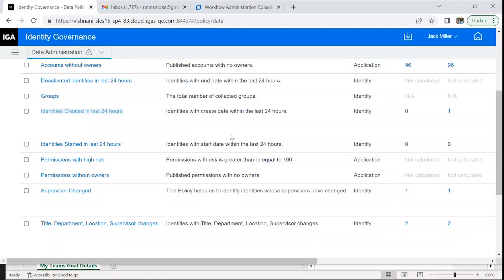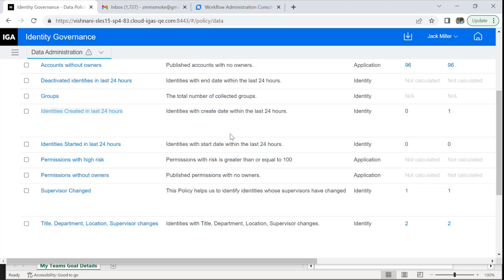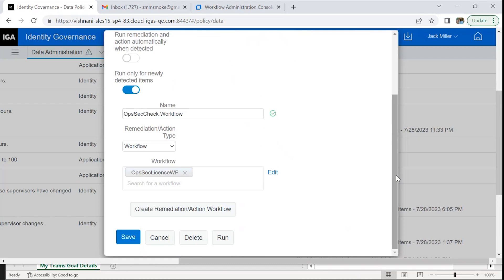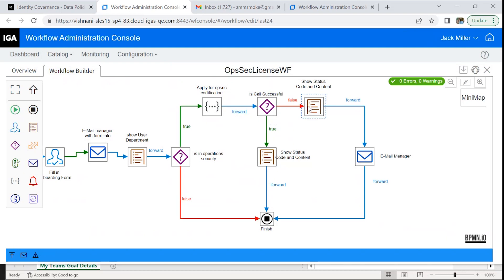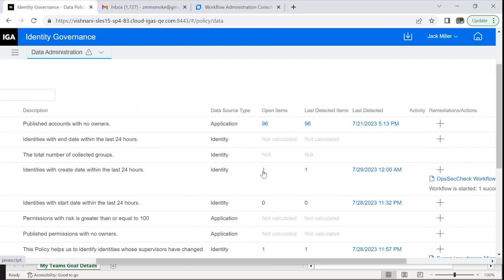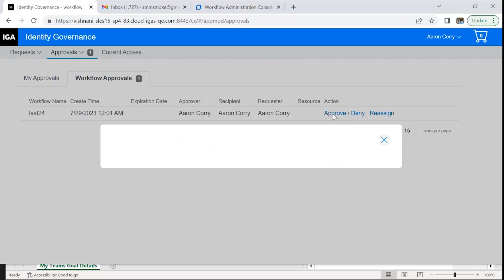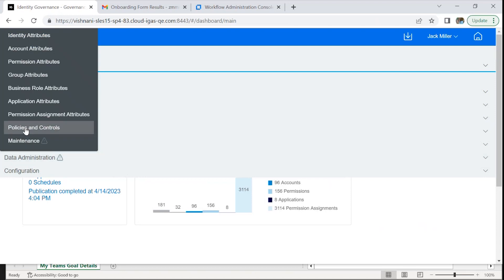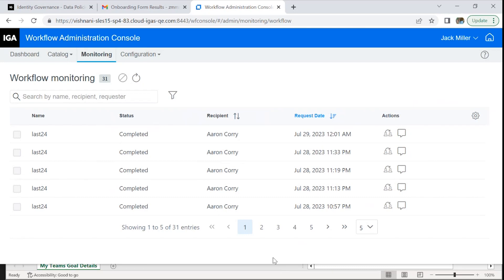Workflow as remediation | OpenText Identity Governance (NetIQ) [part 3 of 3]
This is a 3-part series about OpenText Identity Governance (NetIQ):

3. Workflow as remediation (this video)

This demonstrates how the workflow can be used as a remediation to data policy.

Workflow is a sequence of actions or steps that you would like to be performed automatically. Workflows can be used for request approvals as well as for remediation and data policy. It provides the flexibility to check for a condition in runtime and perform certain sequence of steps based on the output of that condition. We look at a use case where you might have a new joiner and you would want certain steps to be followed for the newcomer in the organization.

About OpenText IAM
OpenText™ Identity and Access Management (IAM) offers enterprise-scale solutions that secure access, enforce compliance, and enable digital trust across hybrid and cloud environments. From identity lifecycle automation and privileged access control to adaptive authentication and governance, OpenText IAM (NetIQ) helps organizations reduce cyber risk, support Zero Trust initiatives, and meet evolving regulatory demands.

ANALYST REPORT: See why OpenText Identity Governance and Administration (IGA) was rated an Overall Leader by KuppingerCole